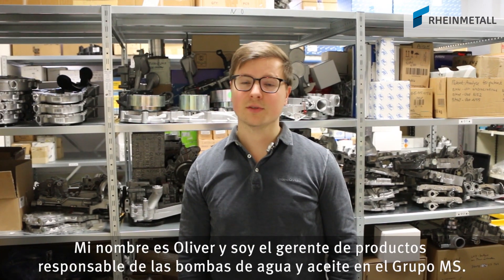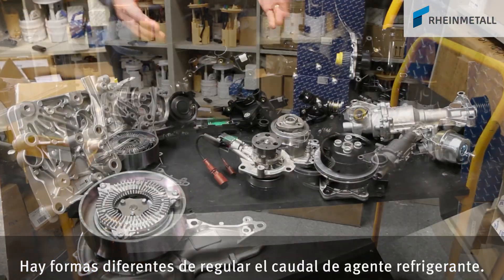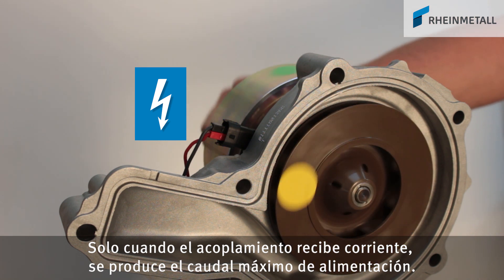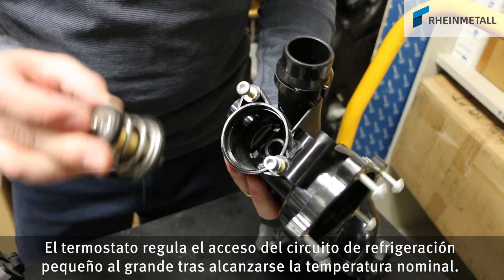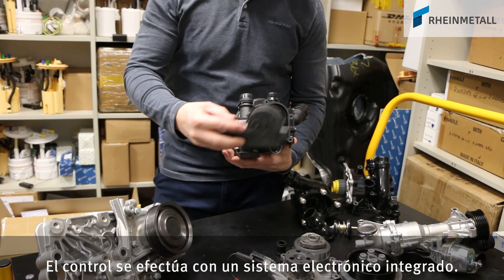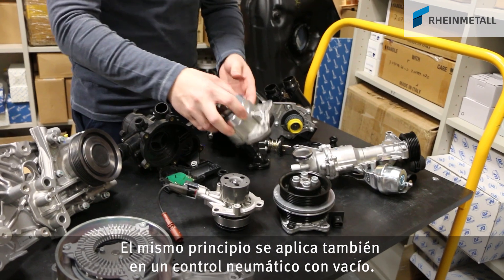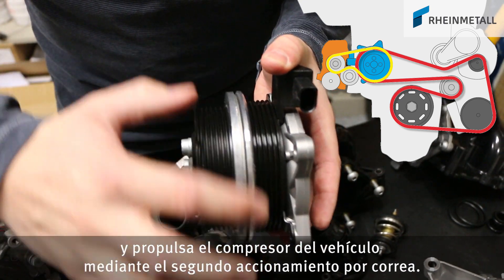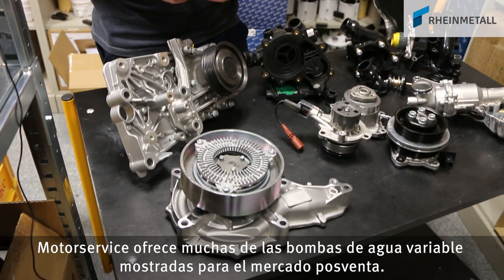Bombas de agua variables mecánicas explicadas fácilmente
Durante mucho tiempo las bombas de agua mecánicas estaban, de una u otra manera, emparejadas de forma fija con el régimen de revoluciones del motor. Pero la tendencia a una refrigeración según demanda también ha llegado a las bombas de agua mecánicas. Este vídeo le ofrece un resumen de los diferentes tipos de construcción y funciones de las bombas de refrigerante variables mecánicas para turismos y vehículos industriales.

00:00 Introducción a la gama de bombas de agua
00:30 Bomba de agua con acoplamiento con corriente
01:29 Módulo de gestión térmica totalmente variable
01:53 Bomba de agua accionada por correa
02:49 Módulo de bomba de agua accionado por correa

La bomba de agua es el componente central del circuito de refrigeración. Impulsa el líquido refrigerante en el sistema cerrado de refrigeración del motor.  La eficacia de las bombas de agua mecánicas está más que probada:  están abridadas al cárter del motor o se alojan en el exterior del mismo en su propia caja de la bomba.  Las bombas de refrigerante de accionamiento eléctrico trabajan independientemente del régimen de revoluciones del motor y, por tanto, se adaptan a las necesidades. Son un componente importante para la reducción de la potencia requerida y, por tanto, para la reducción de las pérdidas de fricción, del consumo de combustible y de las emisiones de sustancias contaminantes.  Otras designaciones comunes utilizadas para las bombas de agua son: bombas de refrigerante, bombas de líquido refrigerante o bombas eléctricas de circulación de agente refrigerante.